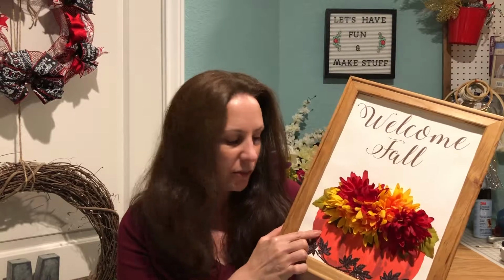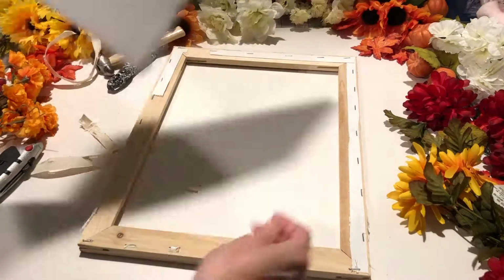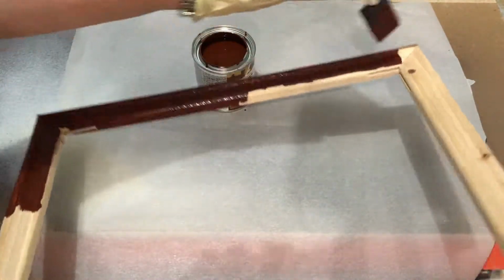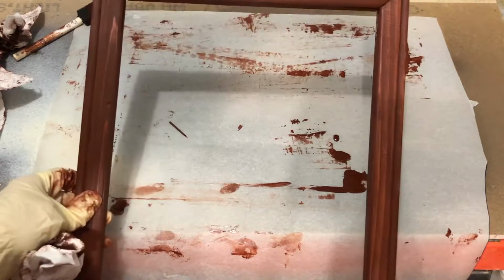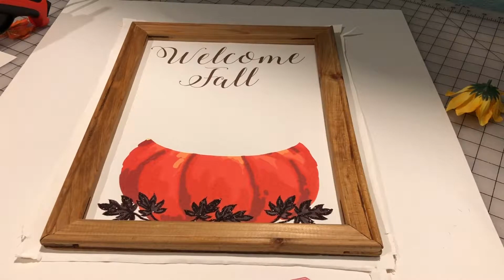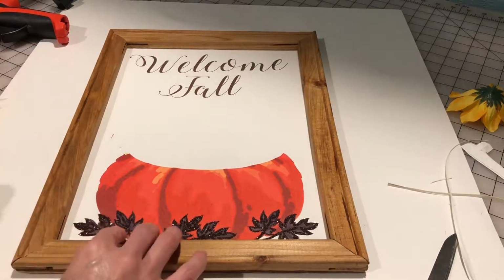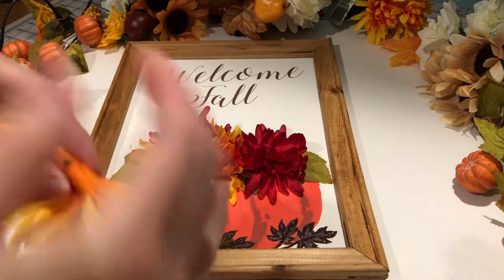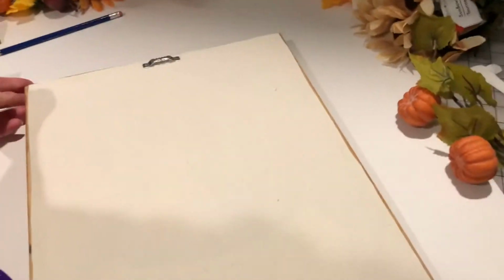Reverse Canvas Project Idea Welcome Fall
Reverse canvas project idea for fall.  Embellish a reverse canvas with inkjet printable transfer sheet, heat transfer vinyl, artificial flowers, and glitter!

Use my free cut files with your Silhouette or Cricut to create this fun project.

Here is the link to my blog post for step by step written instructions to make an embellished reverse canvas.

To join my email newsletter and access my Free Resource Library and get the free .studio or SVG cut file

Looking for graphics to use in your projects, as well as free and cheap fonts(with commercial use!) to use with your Cameo? Here is my huge resource guide

Music used in intro: BugaBlue by U.S. Army Blues used under Creative Commons Mark 1.0 license Public Domain